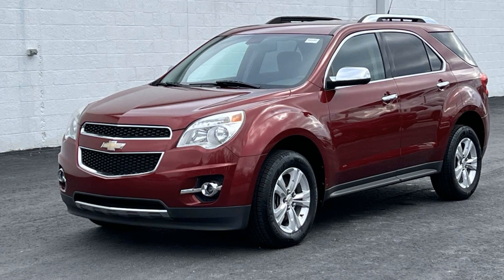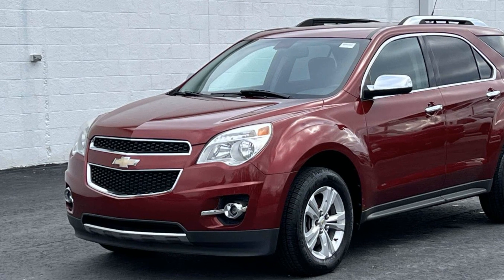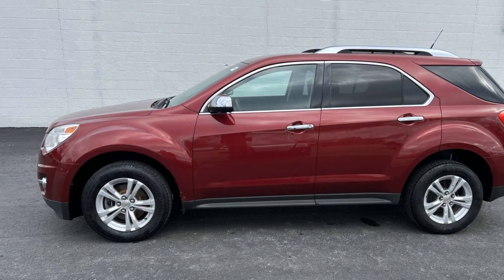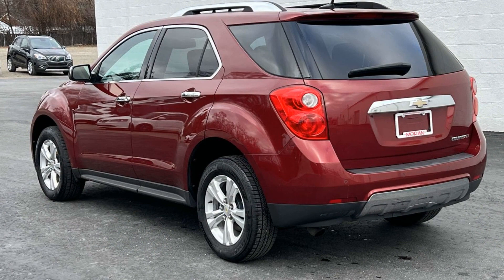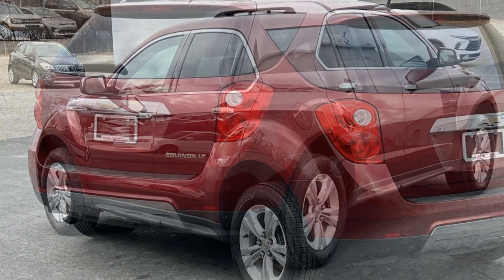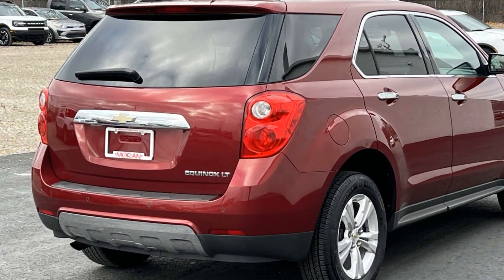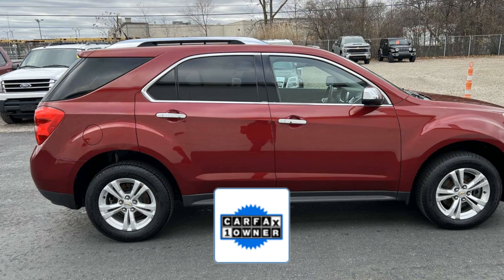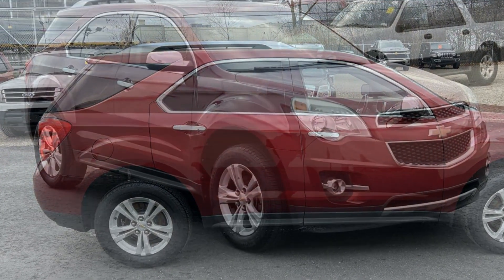2011 Chevrolet Equinox LT w/2LT Clinton Township, Mount Clemens, Sterling Heights, Eastpointe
2011 Chevrolet Equinox LT w/2LT 2CNALPEC8B6409506 Video

This 2011 Chevrolet Equinox LT w/2LT 2CNALPEC8B6409506 is full of phenomenal features such as: